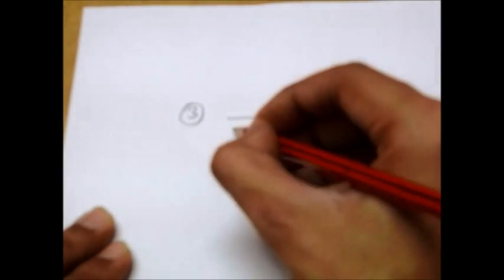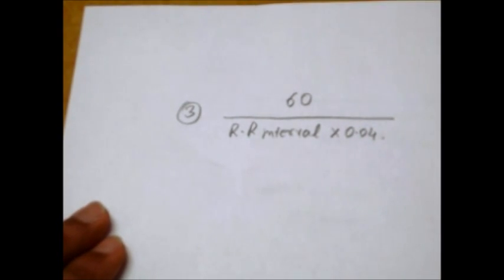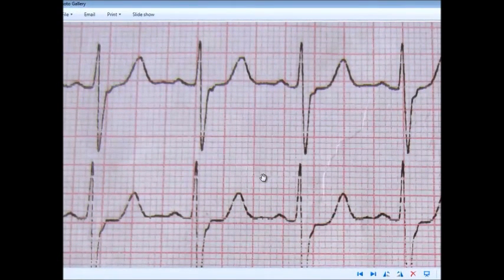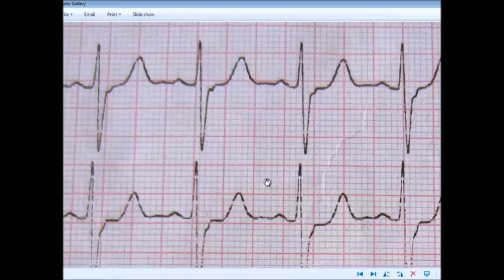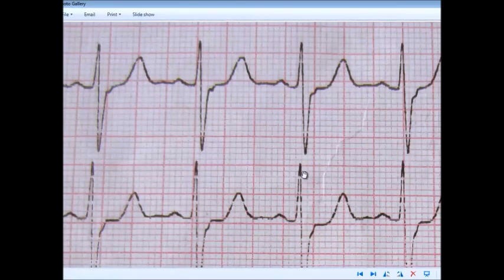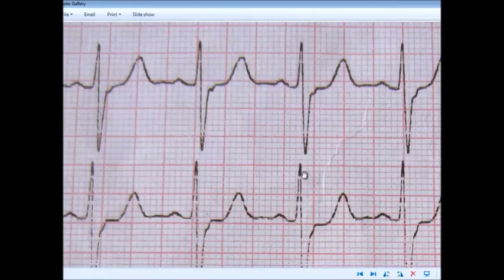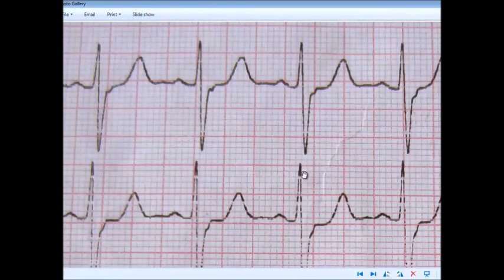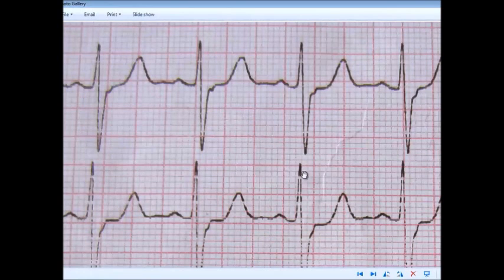ECG: CALCULATION OF HEART RATE METHOD # 3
Here i have explained one more method to calculate heart rate.